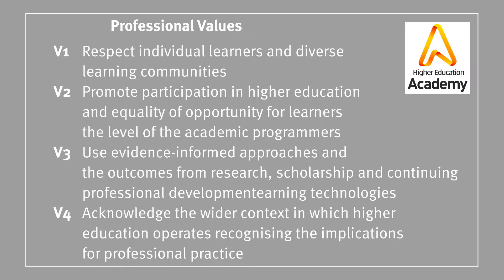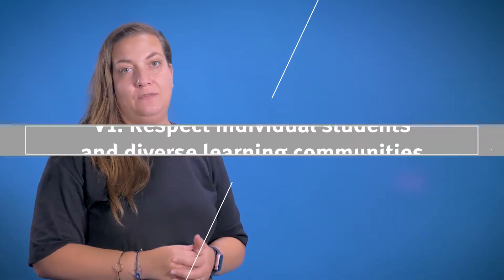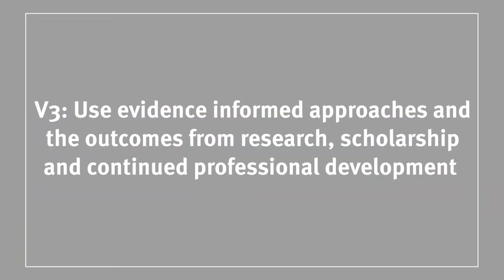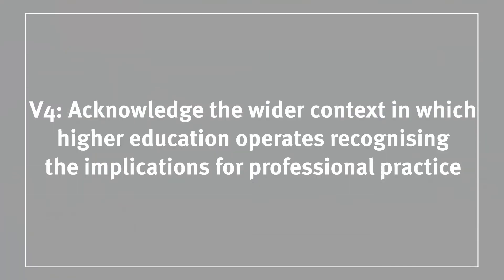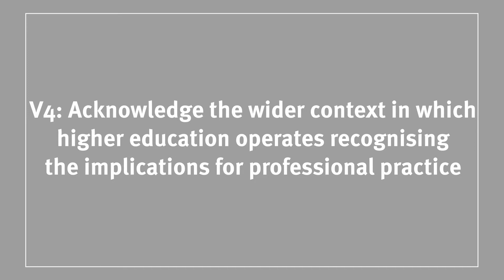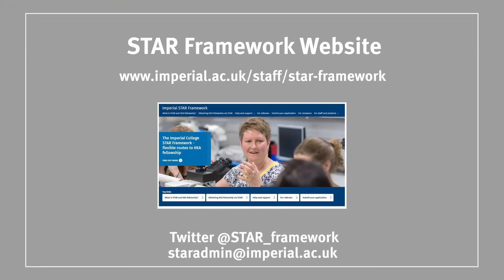UKPSF Professional Values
In this video, Dr Iro Ntonia explains the professional values section of the UK Professional Standards Framework (UKPSF).